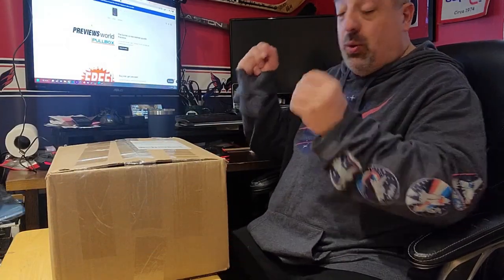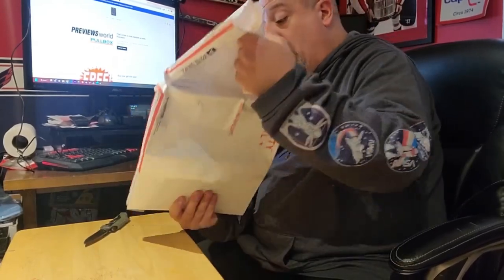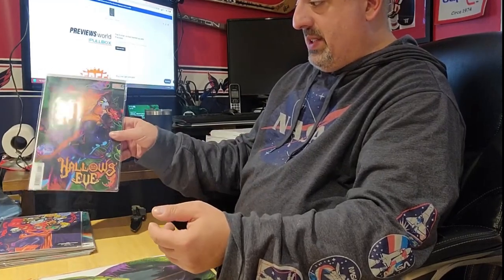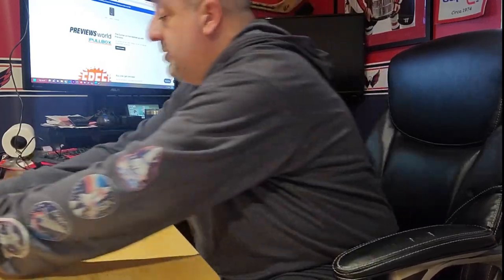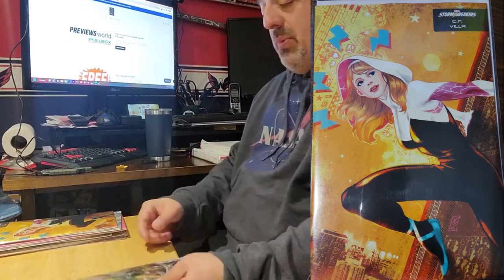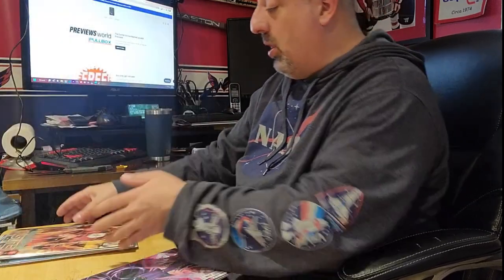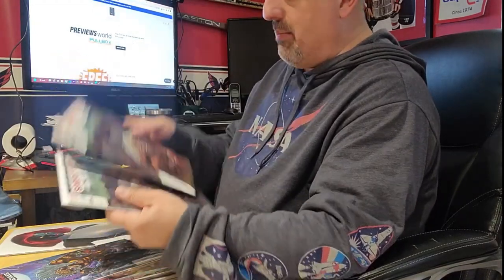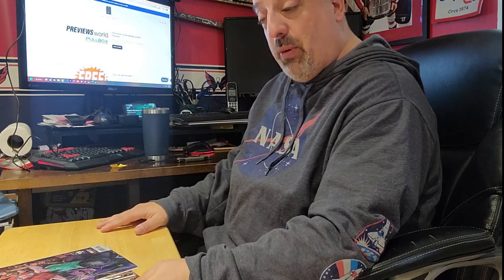Hero's Corner Comics - Pulls from Late February to early March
(use keyword CODEX to save 20%)
Tell them The slab guy sent you!